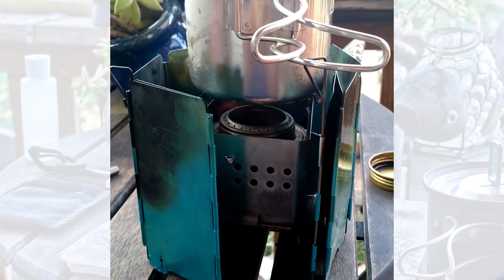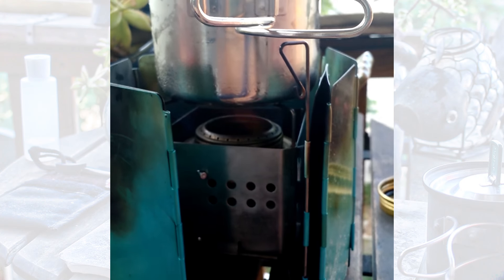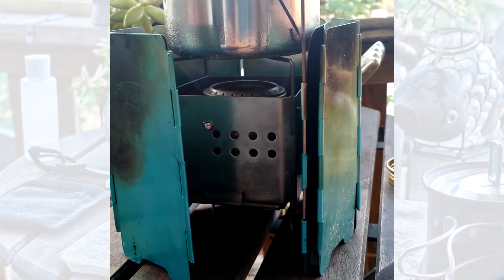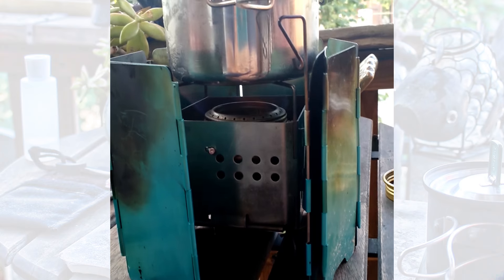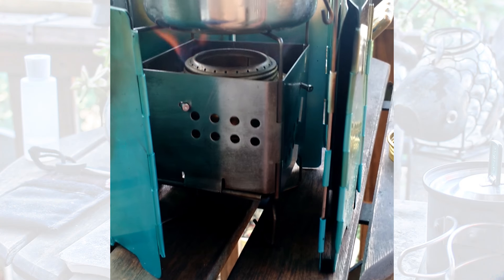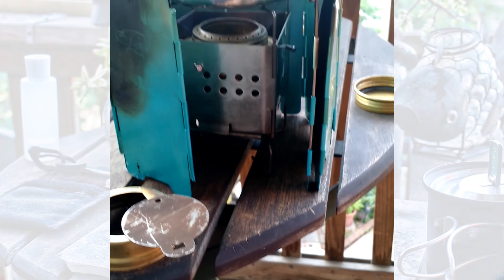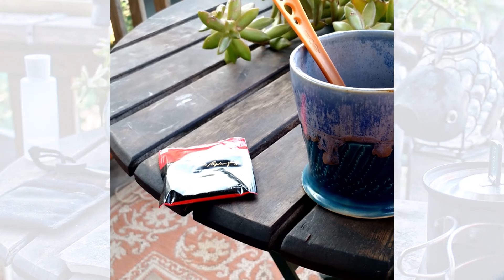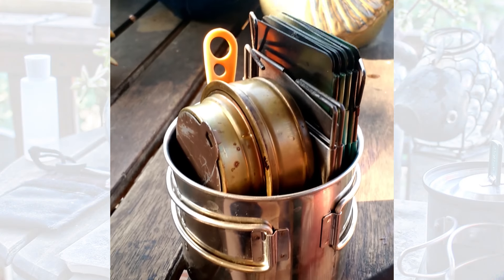Nano Gen2 Mod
I made a mod to my Firebox Nano (Gen 1) to convert it to Generation 2.  Since I am waiting for my Nano sticks I am using some large finish nails for the sticks temporarily so that I can test the fit of the Trangia burner.  Equipment used is a Firebox Nano, Olicamp stainless steel cup, Olicamp windscreen, a firesteel, 2 finish nails, and a Lexan spork - all of which fits into the steel cup.